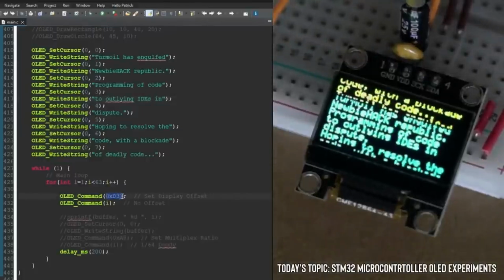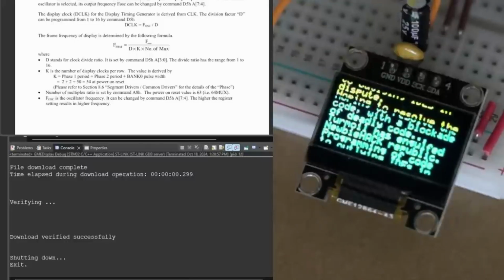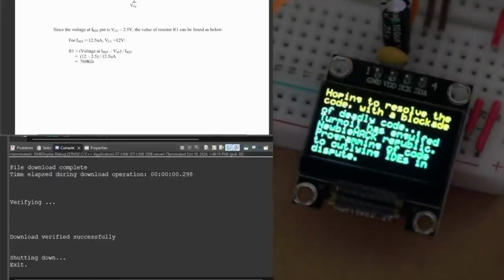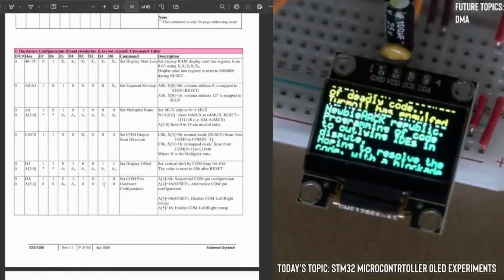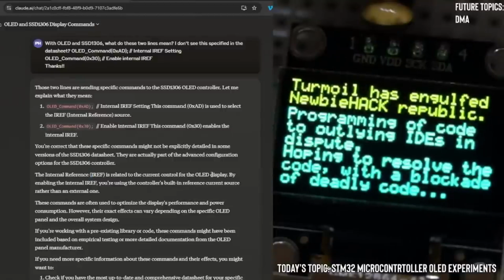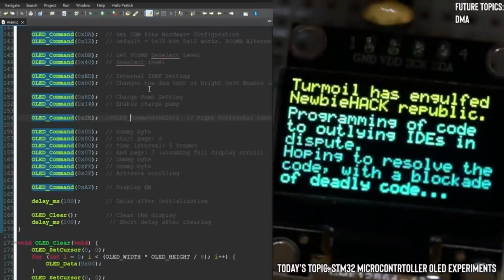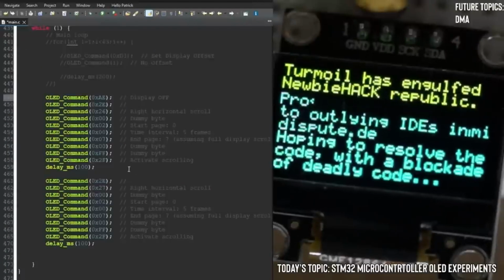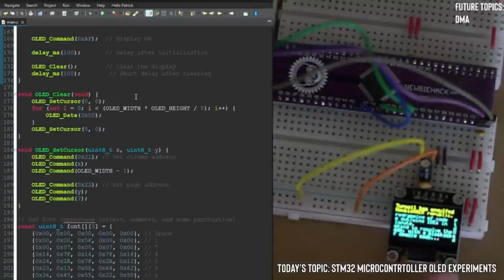OLED Display Horizontal Scrolling (Didn't Quite Work) & Advanced Settings with STM32 Microcontroller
I livestream every weekday at 1:00 pm US Eastern time. Come by and chill with like-minded folks.

Join me as I explore the intricacies of OLED display commands, focusing on horizontal scrolling and advanced display settings using the STM32F030. This hands-on tutorial walks through various display commands, their effects, and troubleshooting common issues.

Chapters:
0:00 - Introduction & Previous Session Recap
5:45 - Exploring Display Clock & Oscillator Frequency Commands
20:13 - Understanding Pre-Charge Period Settings
35:27 - COM Pin Hardware Configuration Deep Dive
48:52 - Implementing Horizontal Scroll Commands
1:05:30 - Troubleshooting Display Artifacts
1:15:45 - Experimenting with Frame Rates
1:25:18 - Discussion on Reset Circuits
1:30:15 - Wrap Up & Next Steps

In this detailed session, we dive deep into OLED display commands, explore horizontal scrolling implementation, and discuss various display settings. Perfect for those interested in embedded systems and display programming. The next session will focus on exploring the remaining code and implementing ADC with the display.

If you need personal assistance and would like to purchase tech support tokens

My ARM Programming Book (Vol 1)

Oscilloscopes (Personally Recommend):
Budget (Handheld 50Mhz)

Medium Budget but top-rated
Siglent Technologies Oscilloscope

The next oscilloscope I would purchase

Wire Ferrule Kit with Tool

My favorite Multimeter
You will have this multimeter for the rest of your life, and you can pass it down to your kids!!

All of the CNC electronics in this video can be found at BuildYourCNC

Additional resources:

A comprehensive list of 3D resins with mechanical properties and printer settings is available at BuildyCNC.com

For personalized assistance or product inquiries, text the number displayed on the BuildyCNC.com website.